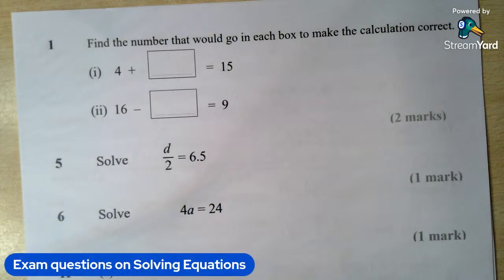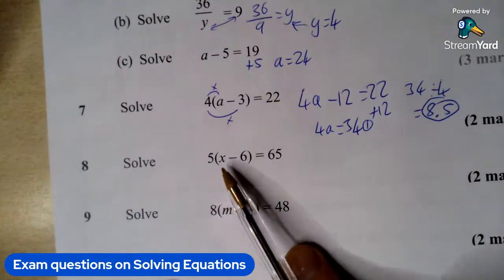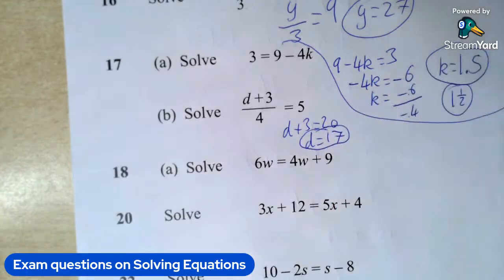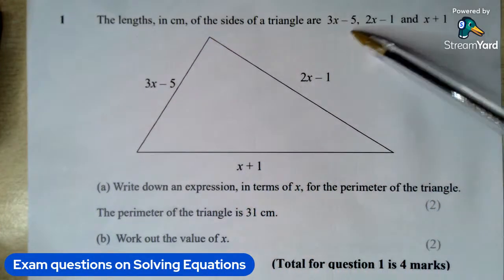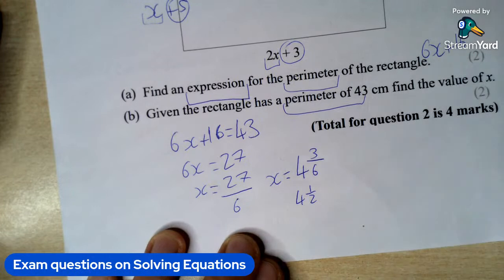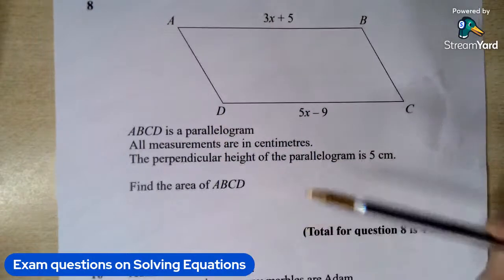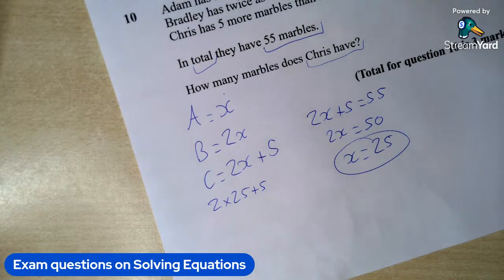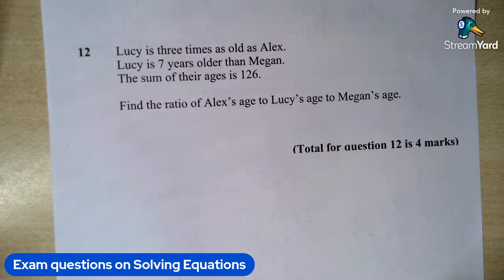Solving Equations In Exams: How To Do It Easily - FREE LIVE MATH LESSON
In this LIVE Math Class I will go through many exam questions on solving equations.

0:00 - 0:48 Intro
0:48 - 4:07 Solving one step equations
4:07 - 11:30 Solving two step equations
11:30 - 15:20 Solving equations with letters both sides
15:20 -  21:22 Solving wordy exam questions
21:22 - 22:56 Solving equations involving angles
22:56 - 29:25 Solving equations with area
29:25 - 38:10 More difficult exam questions on solving equations
38:10 - 38:36 Outro